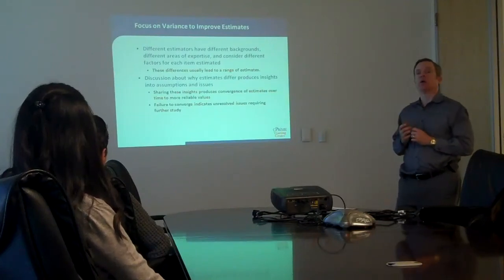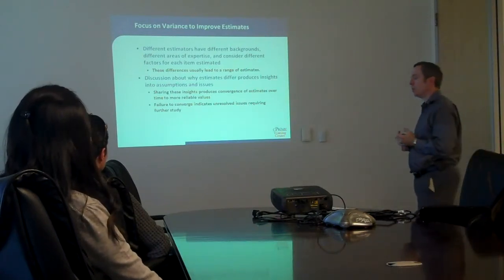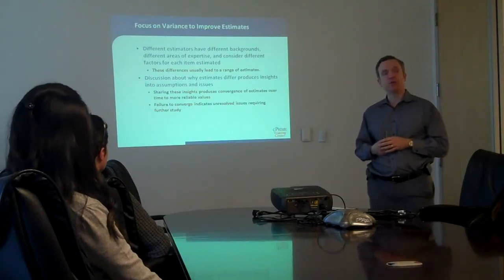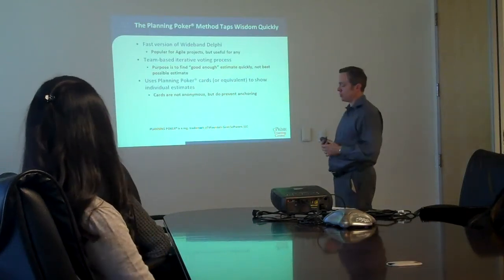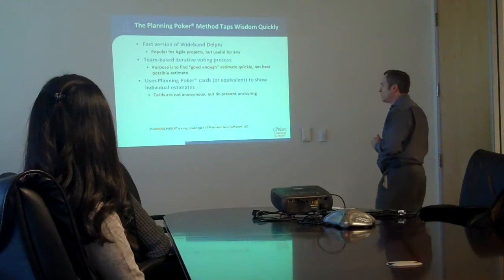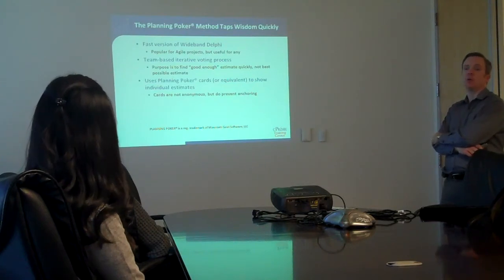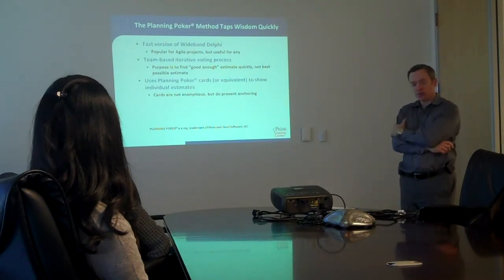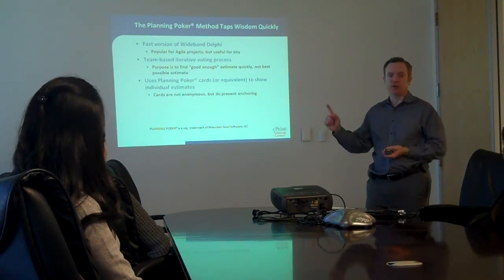Wideband Delphi | Planning Poker | Part 1c | Rapid Estimation Techniques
cPrime Senior Instructor - Dr. Kevin Thompson talks about wideband delphi and the planning poker method to estimation.  Learn how to estimate your Agile and conventional projects with speed and reliability.